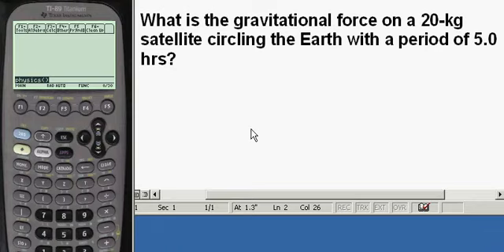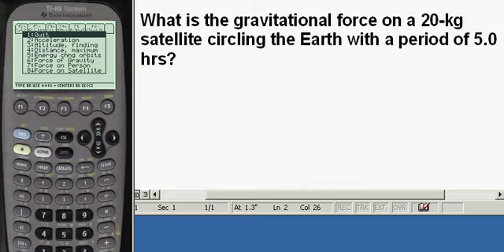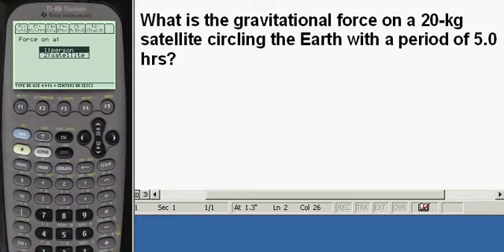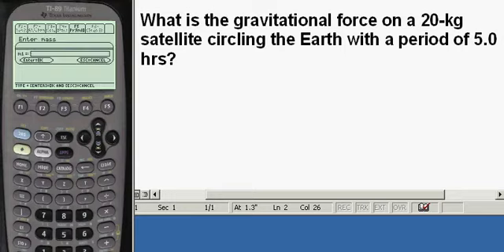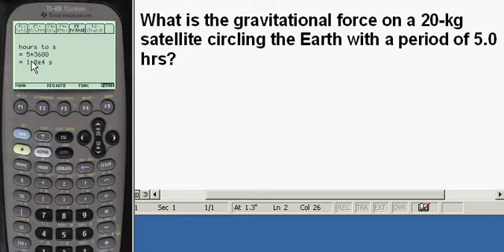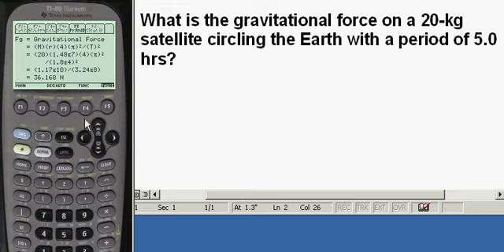Finding Gravitational force on a satellite circling earth given the period